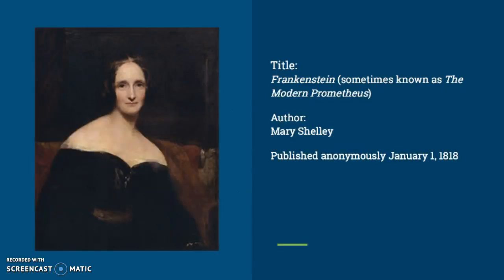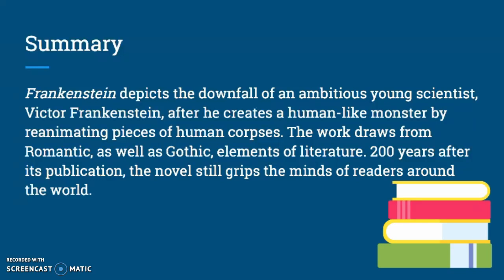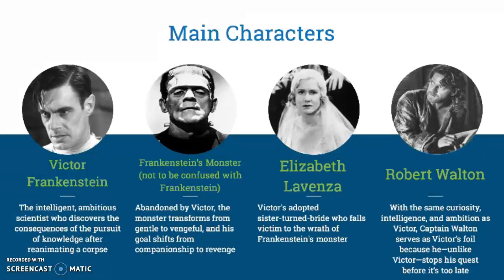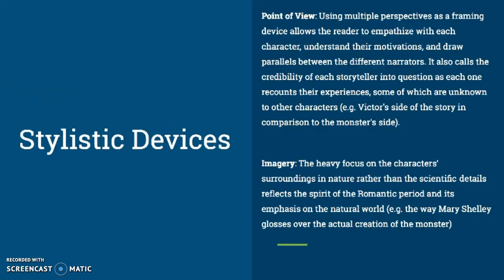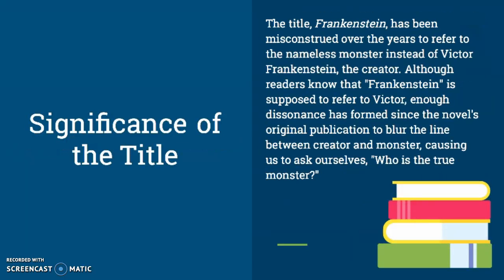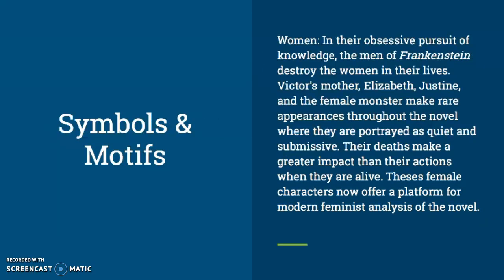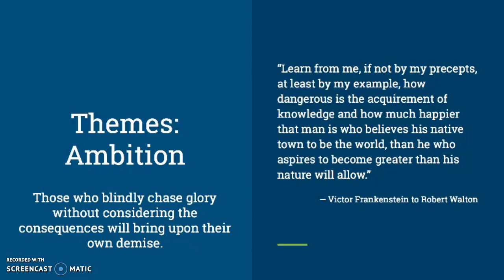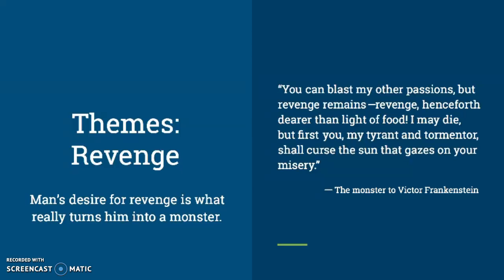Flipped Classroom II (1)